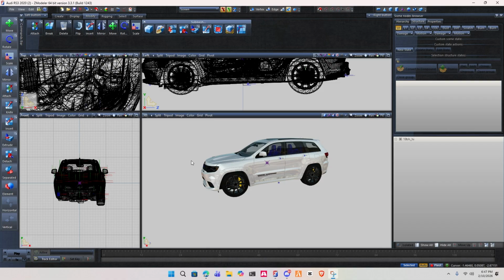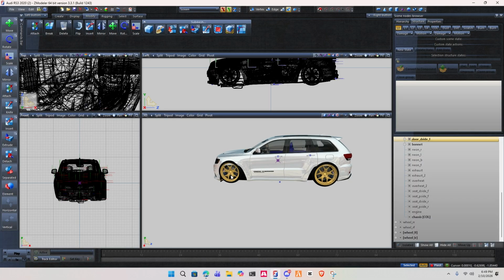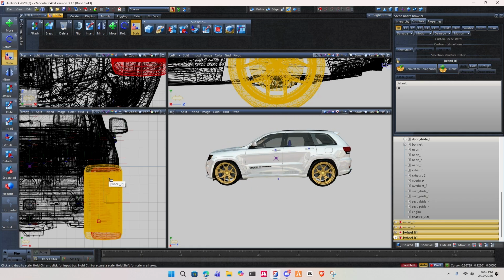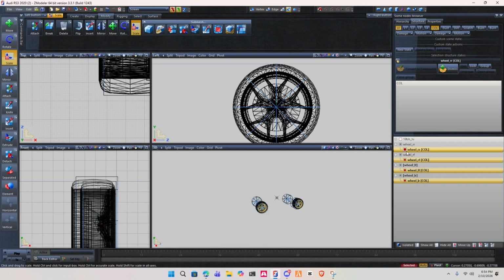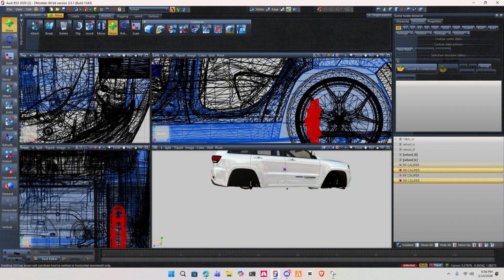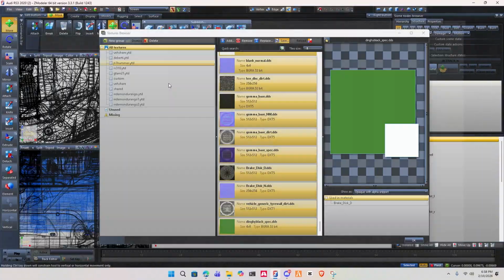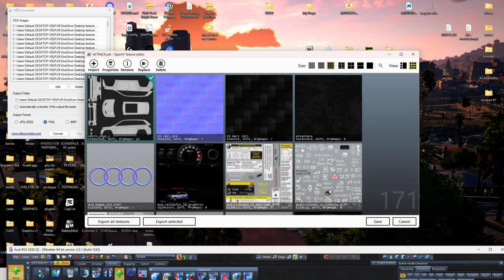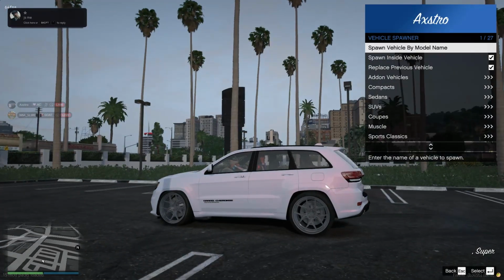ZMODELER HOW TO: Wheels and Wheel Collisions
this video is a in depth video on how to add wheels and make the wheel collisions